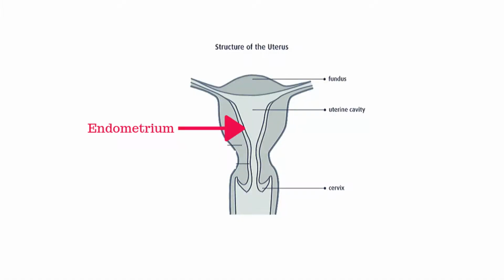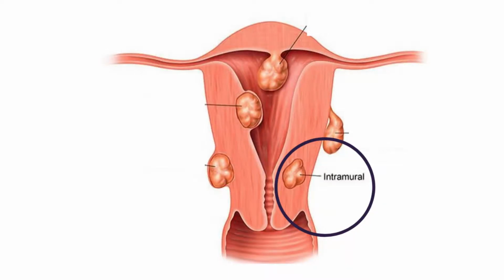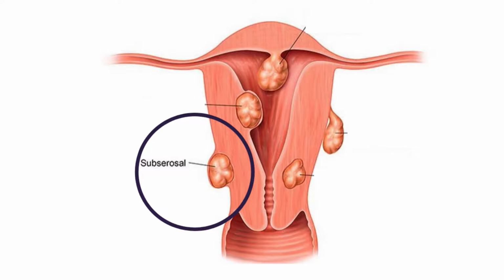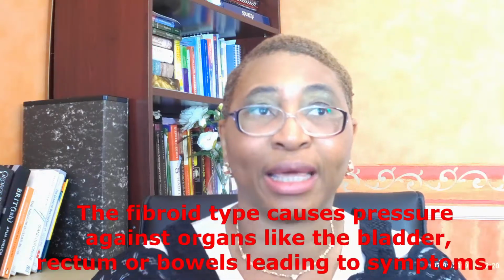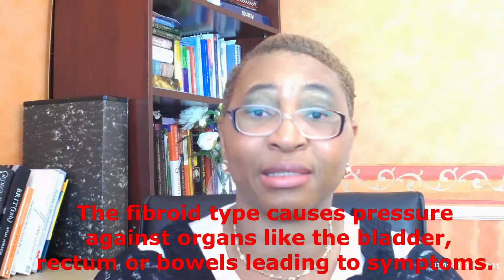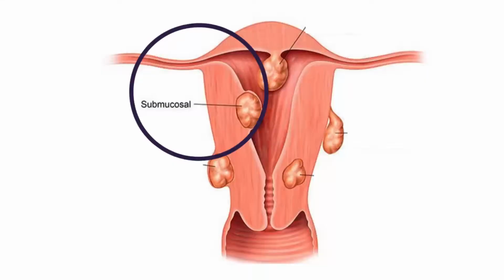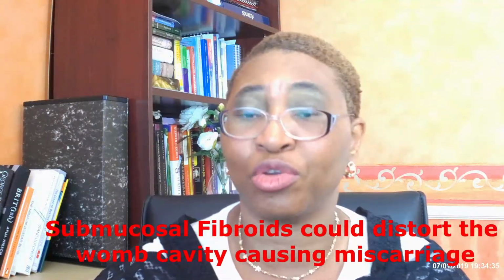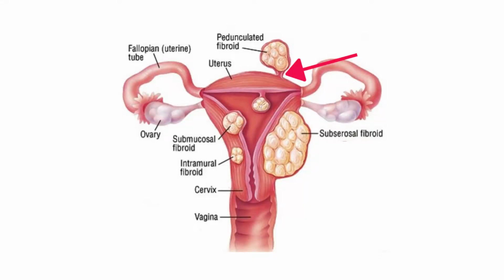Your Fibroid's Location Could Be Why You Can't Get Pregnant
If you’re trying to decide what to do about your fibroids, don’t do it alone.

I’ve created a FREE Fibroid Surgery Decision Checklist plus a 25‑page Fibroid Treatment Decision Guide to help you understand your options and prepare better questions for your doctor.

UK viewers 🇬🇧 – If you feel you need a 1:1 consultation with me about your fibroid situation, you can find out how to do that

Outside the UK 🌍 – For general information support by email (not personal medical care), you can contact the AskAwayHealth email information service
Fibroids Back Pain - Can Your TYPE of FIBROIDS affect your symptoms? | Does Fibroid Type Matter?

Fibroids are benign growths of the womb that can cause a host of different symptoms in many women (affecting 30-40% of women).

Most of them cause general symptoms - period pain and heavy periods - but did you realise that their location could also affect the type of symptoms you get?

Some women get back pain from fibroids, while for others, it's pain during sex.

The thing is, depending on the location of the fibroid, (intramural, submucosal, subserosal etc), symptoms of uterine fibroids could be different from one woman to another.

There could be issues around the types like intramural fibroids and pregnancy, or submucosal fibroids and pregnancy, bladder problems, pressure symptoms, or the effect on the cavity of the womb (leading to infertility).

I'm Dr Sylvia Kama-Kieghe, AskAwayHealth Founder, and creator of a healthcare platform of blogs, vlogs and other resources that provides simple health information online.

My training background is in family, community, and primary care medicine and I'm licensed to practice in the United Kingdom as a General Practitioner, and in Nigeria.

🎓Qualifications:
⚡️Membership of the Royal College of General Practitioners (MRCGP) UK
⚡️Fellowship, Royal Society of Medicine (FRSM); and Royal Society of Public Health (FRSPH) UK
⚡️Diplomate of the Royal College of Obstetrics and Gynaecology (DRCOG) and the Faculty of Sexual and Reproductive Health (DFSRH), respectively,
⚡️Post-graduate Diploma in Mental Health Practice from the University of Manchester UK
⚡️Urgent Care (Out Of Hours) Clinician and Supervisor
⚡️General Practice Examiner
⚡️Award for “outstanding contributions” to healthcare, in celebration of the NHS at 70, from the Nigerian Healthcare Professionals UK (NHCPUK) in 2019.
⚡️An alumnus of the African Women's Entrepreneurship Cooperative (AWEC) Fellowship Programme in leadership and enterprise, having been a member of the pioneer class of 200 female African entrepreneurs that completed a 12-month intensive programme in 2019.
⚡️Cherie Blair Women in Business Mentor program alumnus.

💡"What gets me up in the morning?
I ask myself: "What can I do to be the best version of myself today"?

➡️New videos published weekly.

We provide evidence-based health care information meant to guide you to seek help appropriately.

🚫Please always speak to your medical practitioner for medical advice or seek urgent medical attention for any life threatening problem.